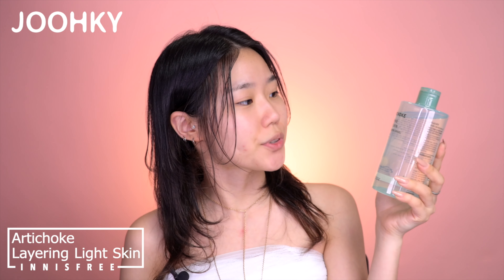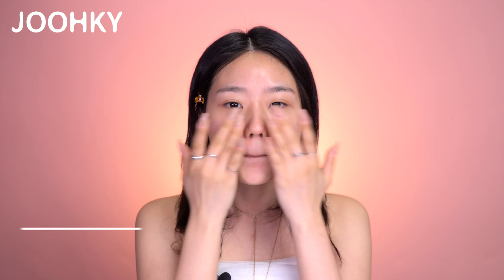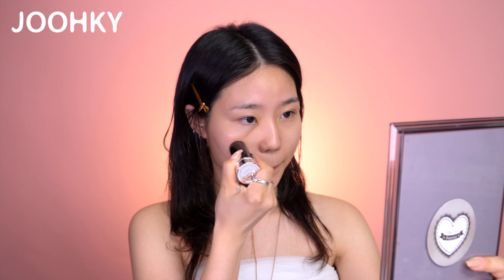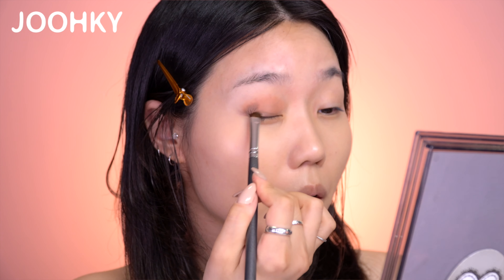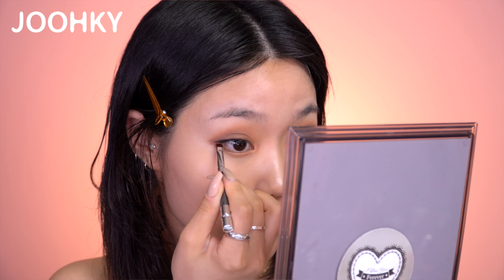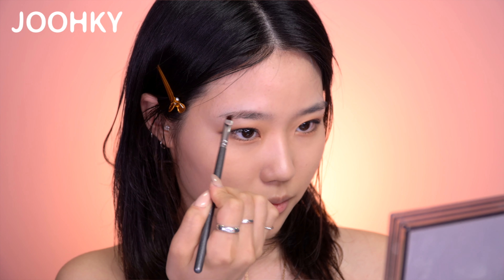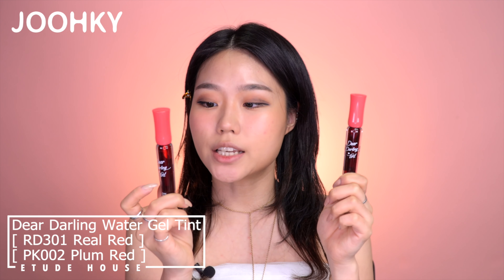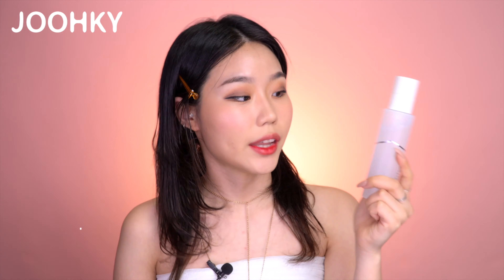💦SPLASH💦 Waterproof Makeup which stays even in squall! +WE’VE DONE THE WATERPROOF TEST TOO!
Water festivals, water parks, beaches, and swimming pools.
These are most likely the most common go to places everyone goes to, to escape the heat on these hot summer days.
Unfortunately, most makeup tend to get smeared or outright get removed once it touches the water.
Today, I have here a WATERPROOF makeup tutorial for those of you who have concerns with how to do waterproof makeup.

[ FIXER ]
ETUDE HOUSE
-Fix and Fix Mist Fixer

[ BASE ]
INNISFREE
-Smart Drawing Strobing [ No.2 Peach Light ]

[ FOUNDATION ]
MISSHA-Skin Fit Stick Foundation [ No.23 ]

[ EYESHADOW ]
ETUDE HOUSE
-Play 101 Blending Pencil [ No.4 ]
-Play 101 Blending Pencil [ No.9 ]

TONYMOLY
-Back Gel Miracle Fit Superproof Liner [ No.10 Warm Twinkle ]

[ EYELINER ]
CLIO
-Sharp, So Simple Waterproof Pencil Liner [ No.1 Black ]

[ MASCARA ]
CLIO
-Kill Lash Superproof Mascara Long Curling [ Black ]

[ EYEBROW ]
MISSHA
-Powerproof Pro Drawing Brow [ Dark Brown ]

[ BLUSHER ]
INNISFREE
-Mineral Cream Blusher [ No.3 Sweet Peach ]

[ CONTOUR ]
APIEU
-3D Contouring Stick Duo [ No.2 Natural Blend ]

[ POWDER ]
INNISFREE
-No-Sebum Mineral Poa
[ LIP ]
ETUDE HOUSE
-Dear Darling Water Gel Tint [ RD301 Real Red ] [PK002 Plum Red ]